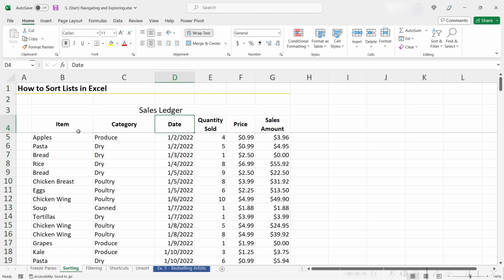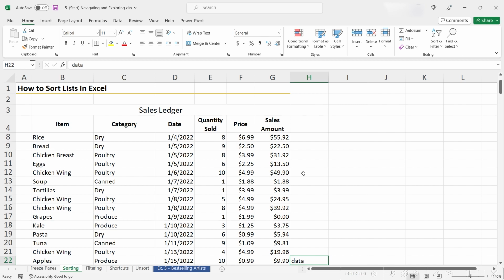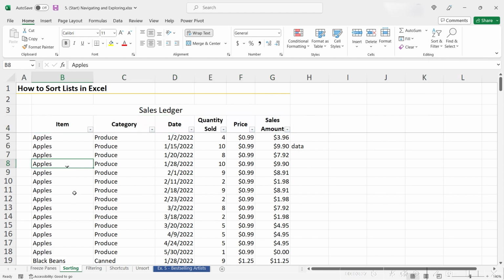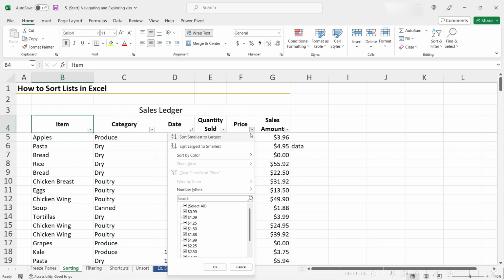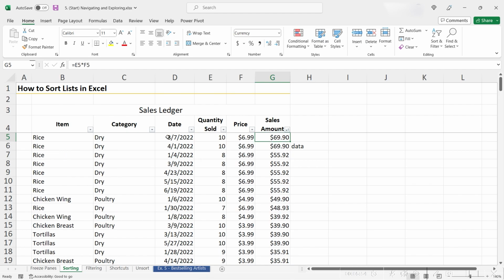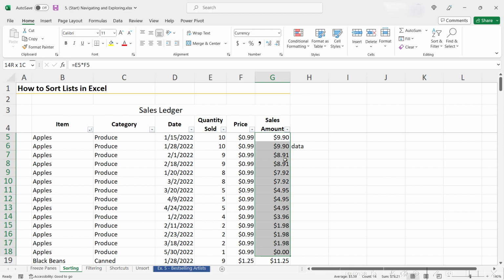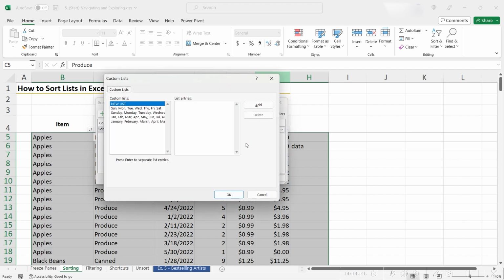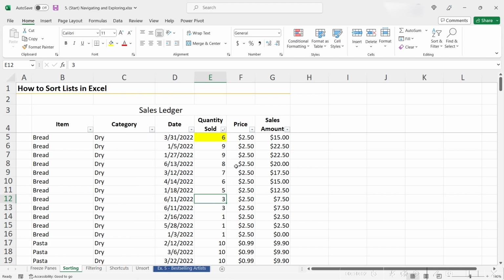Quick Start: Sorting in Excel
Learn how to sort data in Excel! Discover how to group data, spot outliers, and make informed decisions with this essential skill. Start today and take your data management to the next level.

0:00 Introduction
0:25 Sorting method 1: right clicking
1:54 Sorting method 2: using Filters
3:12 Sorting different number formats in Excel
4:08 Multi-level Sorting
5:33 Create a custom sorting order
7:05 Sorting by color